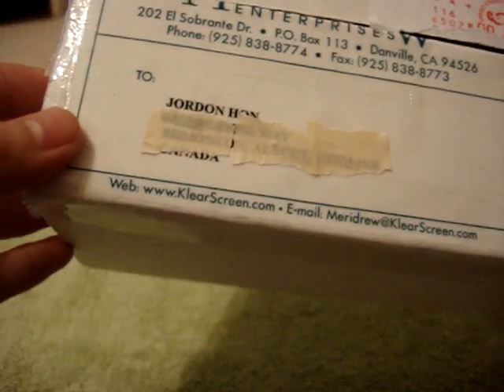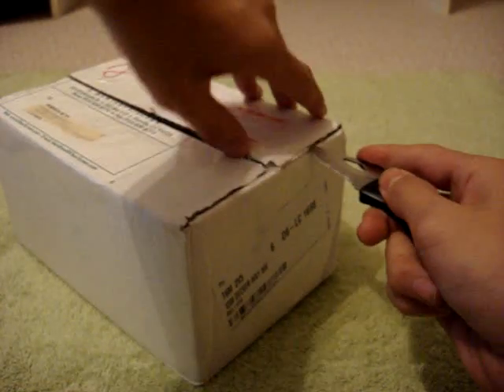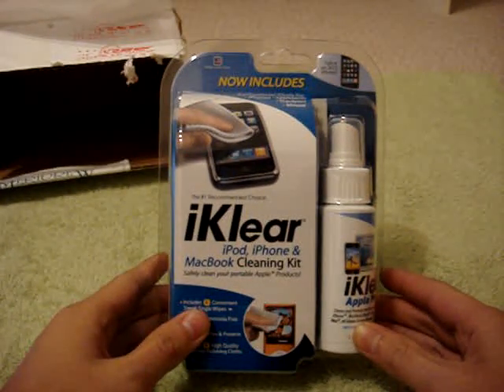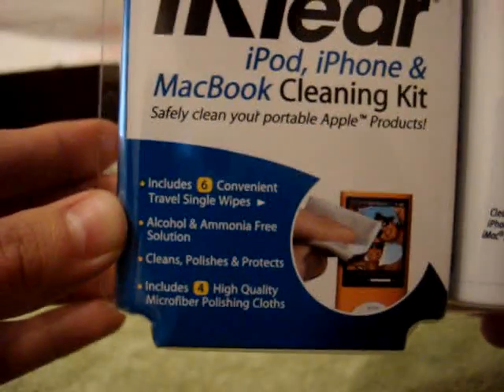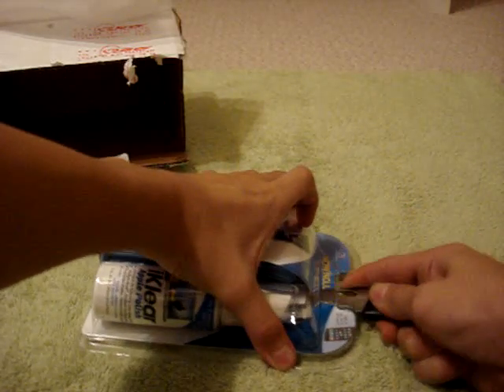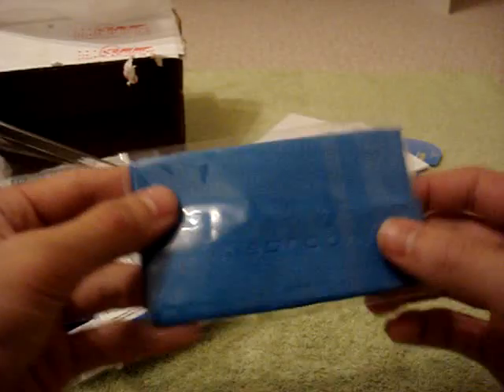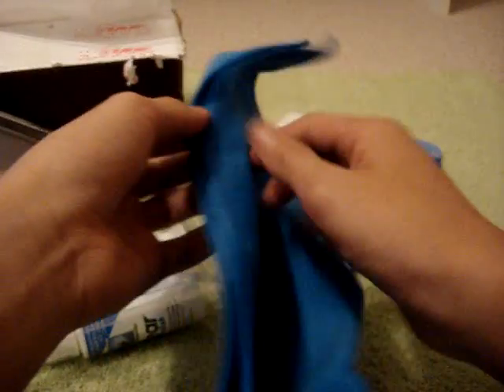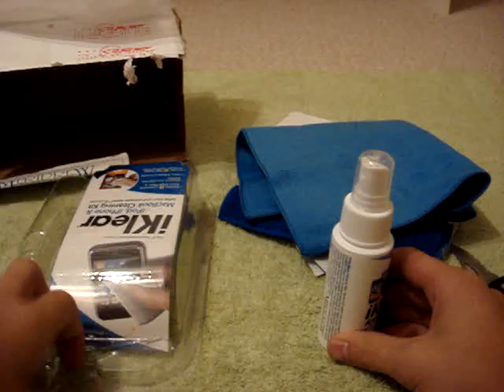iKlear Unboxing! - (09/15/09)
Quick unboxing for today from iKlear. Really excited to try out these products, heard some great things about them and the full review will be up in a week or so.

Enjoy the unboxing and don't forget to